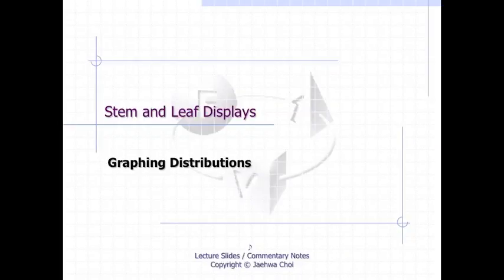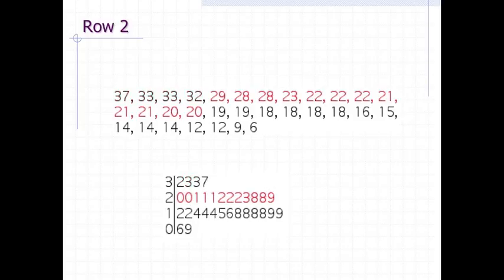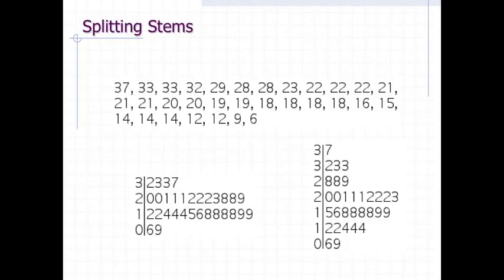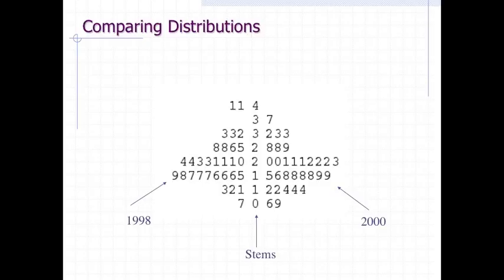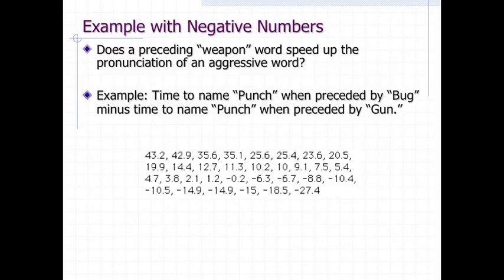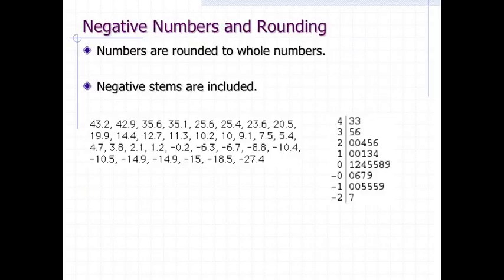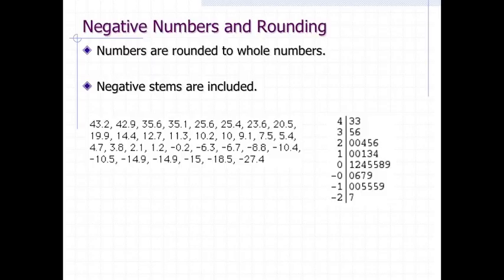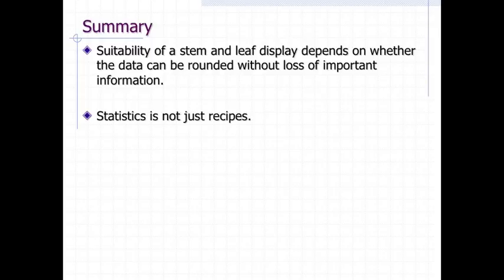2 C Graphing Distributions Stem and Leaf Displays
Graphing Distributions Stem and Leaf Displays